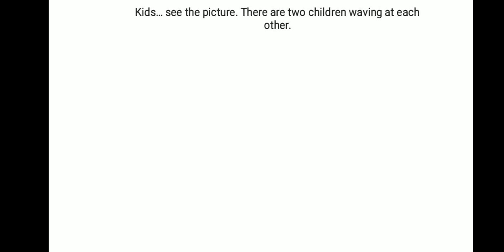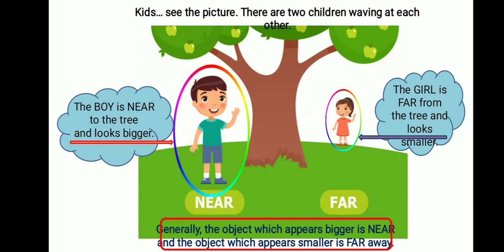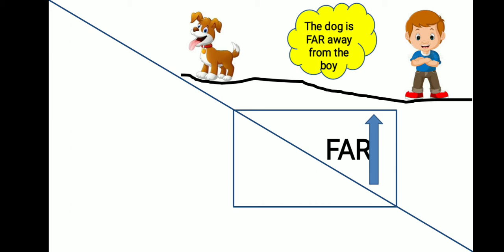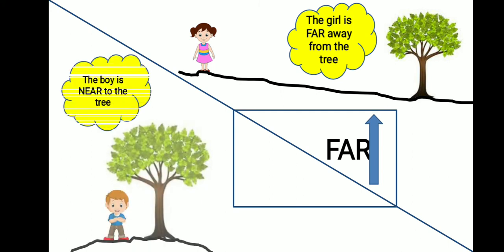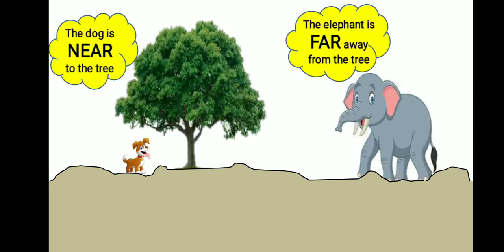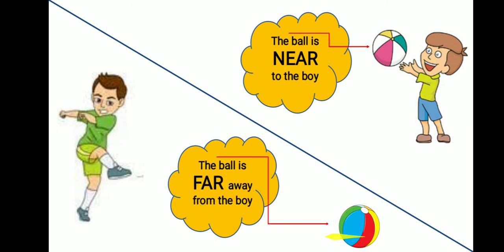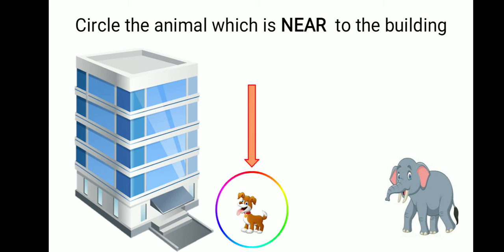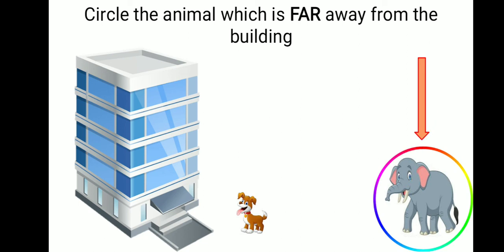Near and Far